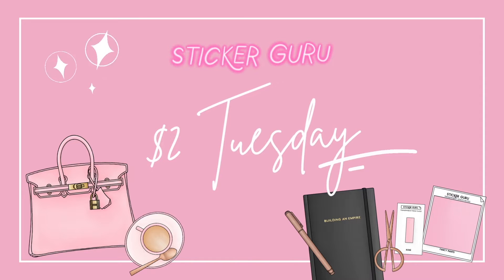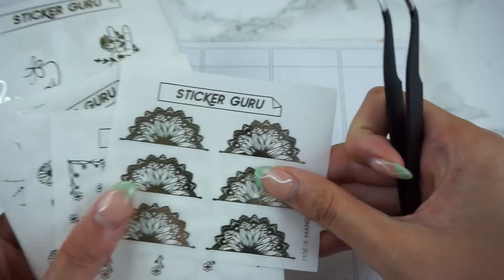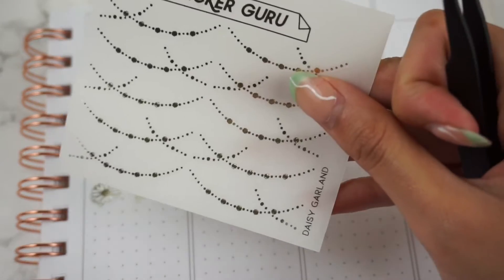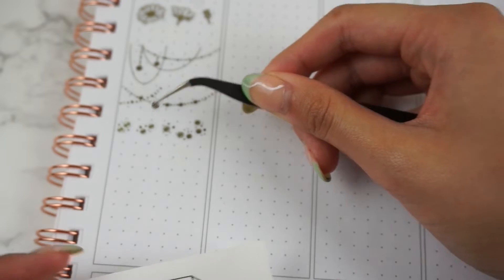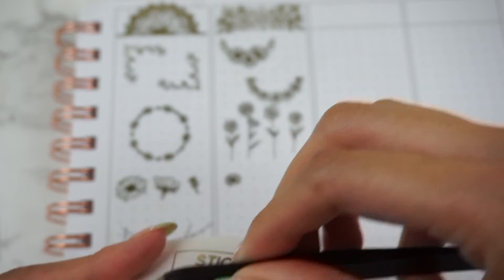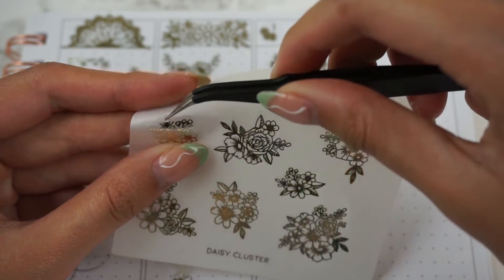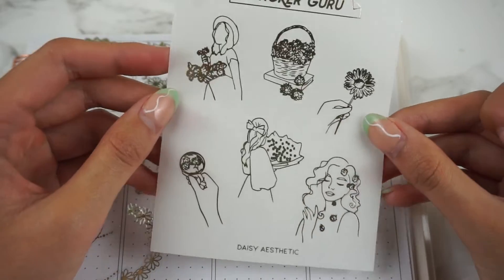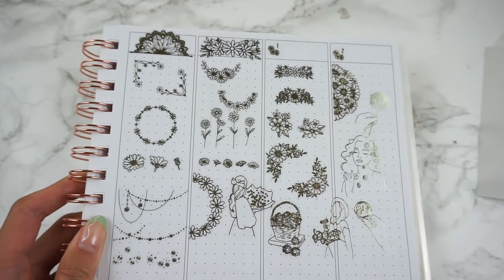Let’s chat $2 Tuesday stickers - DAISIES 🌼// Foiled Stickers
Hi Sticker Guru fam! Happy Tuesday and welcome back from a long weekend to our friends in the U.S! We’re back with another $2 Tuesday release and demo. This week we are releasing our Daisy collection of foiled stickers, which will pair perfectly with all of your summer spreads. This collection has 20 designs in the following foil colors: light gold, silver, rose gold, holo, and gold glitter. 🌼

This collection will be on sale until Thursday, July 7th 11:59 PM PST!

♡ Our Amazon Planner Faves
♡ Our YouTube Camera Equipment